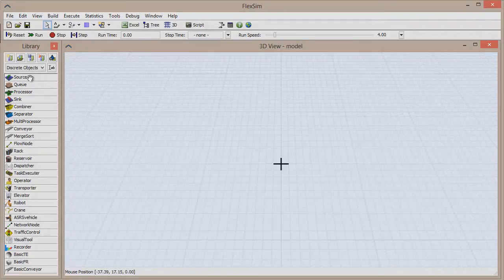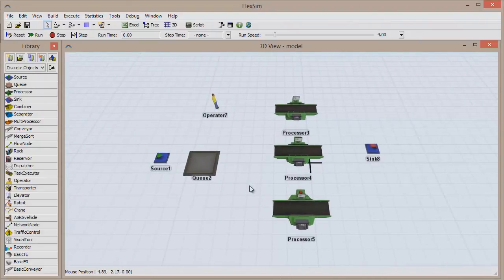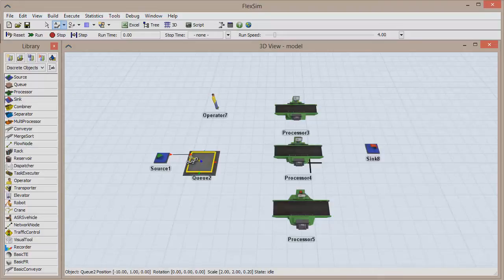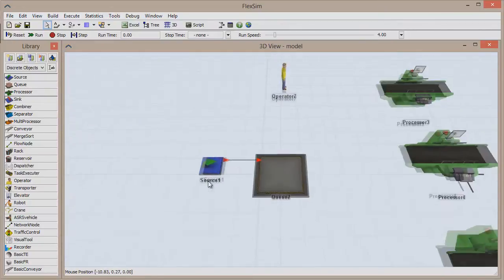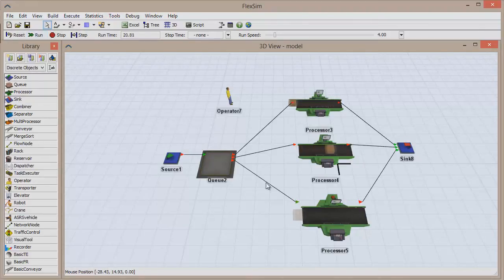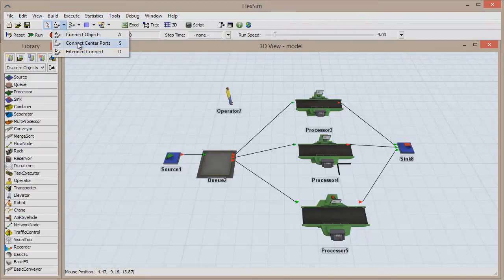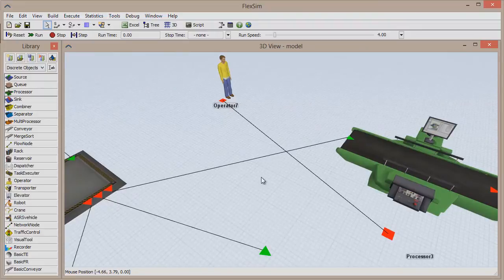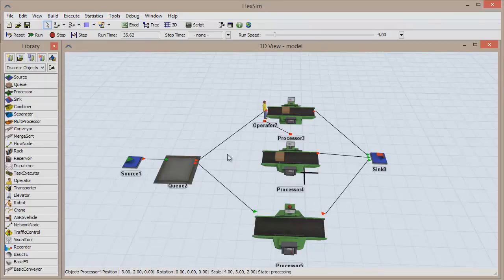FlexSim Basics: Port Connections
In FlexSim, connections are necessary to define flow and establish relationships within a model. In this FlexSim Basics video, we show you everything you need to know about connections: what they are, how they work, and how to use them in a model.